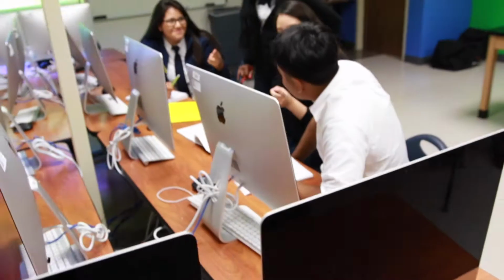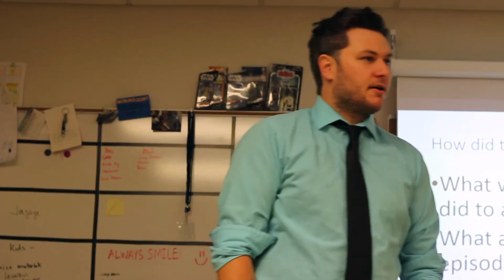VUP2 - AV2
AV2 VUP2 - The Script Swap